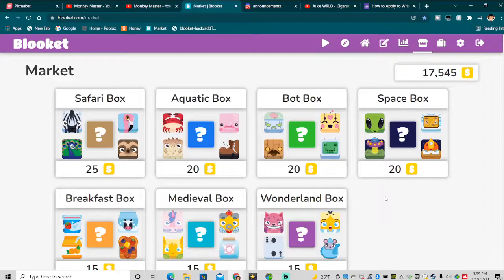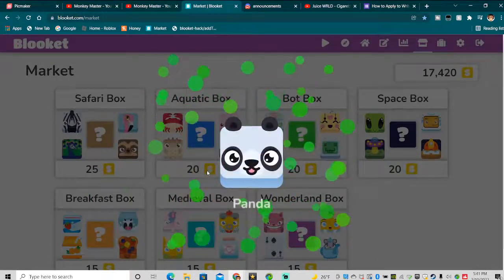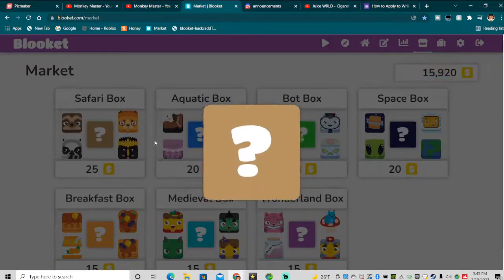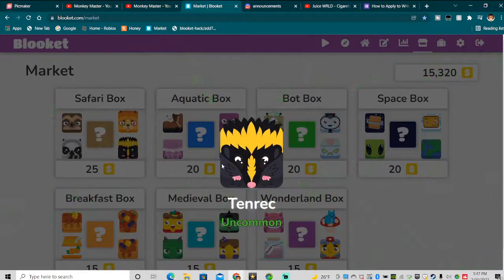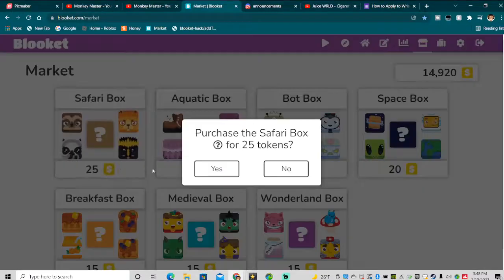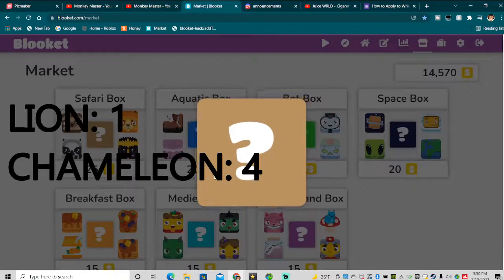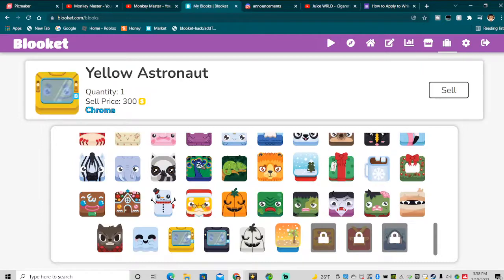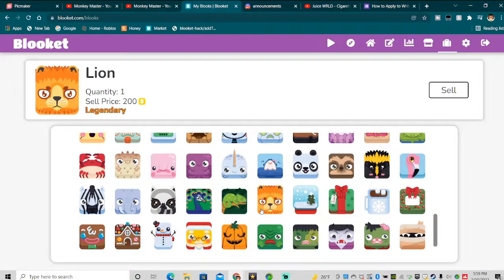BLOOKET | OPENING THE SAFARI BOX!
BLOOKET SAFARIBOX BOX WHAT'S UP GUYS I JUST WANT TO SAY THANK YOU FOR THE SUPPORT ON MY VIDEOS IT'S BEEN INSANE ESPECIALLY ON MY NON BLOOKET VIDEOS THANK YOU!